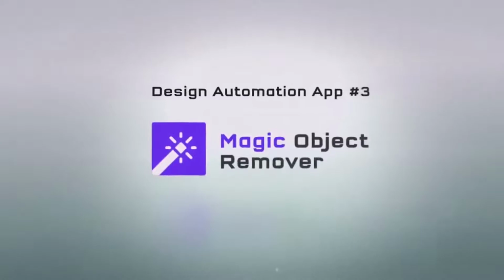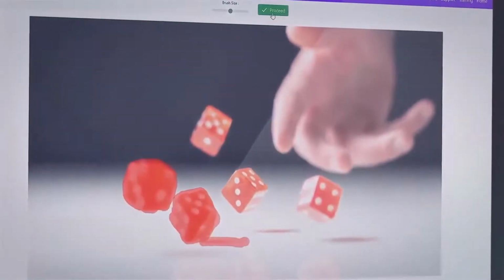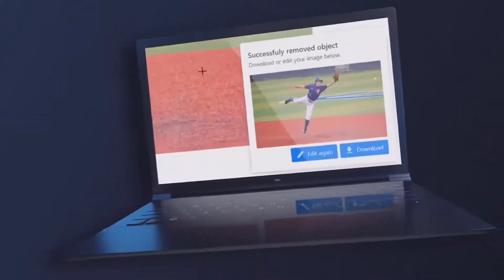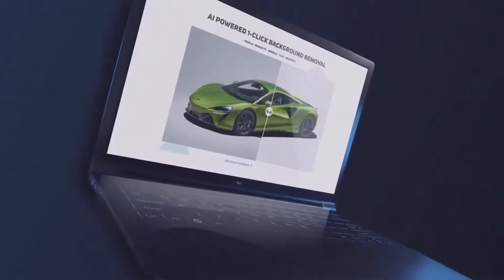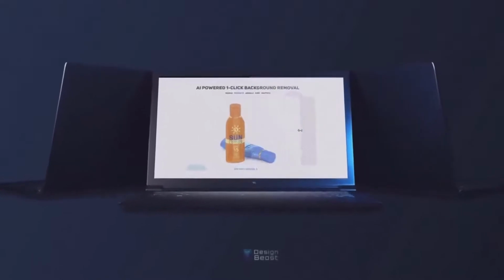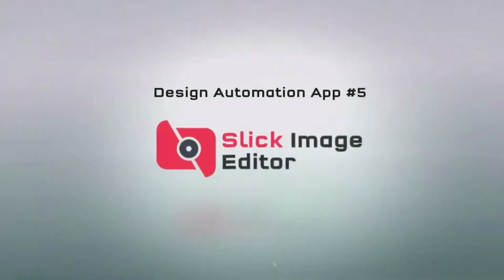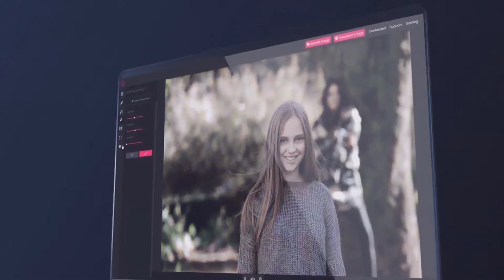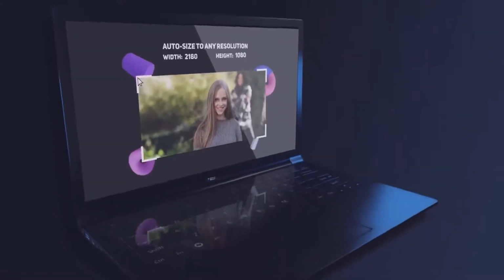Design Beast Review and Demo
Design Beast Review: Perfect Graphic Designing Software In The Market

Tired of purchasing multiple design and animation apps to meet your marketing goals?

The solution is finally here... Design Beast is an irresistible deal featuring SIX powerful design, animation and graphics app inside one platform.

Design Beast 2021 is a Powerful Animation and Photo Designing Software that helps create unique, high-quality designs for your marketing and clients requirements for regular income as a freelancer and entrepreneur.

It will easily create meme designs & quality graphics design within minutes with a few clicks of the mouse. No more badly designed graphics - with Design Beast you'll be creating amazing professional graphics very easily.

Get Six World-Class Design, Animation, Graphics Apps For The Price of ONE! The Only Multi-Purpose Design Suite You Will Ever Need.

Create Sensational Designs, Graphics & Animations in All Languages With The World’s Most Powerful Design Suite Powered By Artificial Intelligence!

Imagine having ALL the design, graphics and animation apps you need to elevate your business to new heights and put your marketing on steroids inside ONE easy to use dashboard.

DesignBeast is the ultimate multi-purpose design solution featuring SIX powerful design apps under one roof to outperform your competition and attract new customers with world-class technologies at your fingertips.

Replace multiple complicated design apps, expensive freelancers, and save thousands on subscription fees.

There are no monthly fees or recurring subscriptions...

After nine back-to-back million-dollar blockbusters, Paul Ponna & Sid Diwar are back with another MEGA software launch!

Design Beast has been in development for the last two years and finally, their team cracked the code & built a game-changing app that will be very helpful in graphics and video creation.

They have listened to customer feedback from their previous launches and included all the most requested premium features into this new tech app for a low one-time price.

DesignBeast Review: Packed With Six First-To-Market Design Technologies

[+] Designs For Website
[+] Designs For Ecommerce Stores
[+] Designs For Local Businesses
[+] Designs For Product Promos
[+] Designs For Advertising

DesignBeast Review: World Class Technologies Included Features

All-In-One Design & Mockup Engine Any design you can imagine, you can build within minutes!

The All-in-One Design & Mockup Engine features a huge library of 7000+ ready-to-use customizable designs perfectly sized for all the popular social platforms (largest collection available in one single app).

Amazing T-shirt & Product Mockups, Banners, Book Covers, YouTube Thumbnails, Brochures, Certificates, Coupons, Flyers, Posters, Infographics, stunning Ads and banners in all dimensions for platforms like FaceBook, Instagram, Linkedin, Snapchat, Pinterest, Twitter and other social platforms.

This single "multi-purpose design app" is the ONLY graphics design tool you will ever need.

This powerful machine learning technology auto-detects the edges and objects in your photos and automatically erases the background from any photo.

You never have to select the object manually or draw borders around the objects like other competing apps.

Get professional results every time in a matter of seconds. Simply upload any image into the app and let the AI do all the heavy lifting. We guarantee that this will be the easiest background removal tool you have ever used.

You do not have to purchase any credits or pay monthly fees. Unlimited background removal is included!

You have total control over the customization process. Select the logo you like and customize the colors, fonts and shapes.

The sky's the limit, with the hundreds of icons and fonts readily available in the built-in library, you can create unlimited logos for yourself and your clients without paying any extra fees.